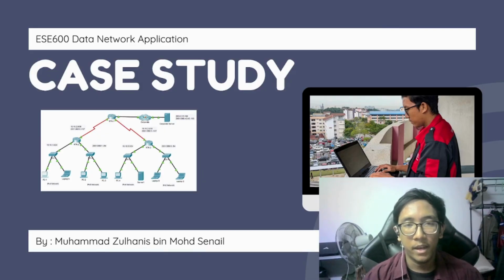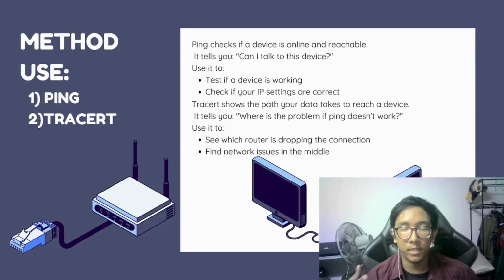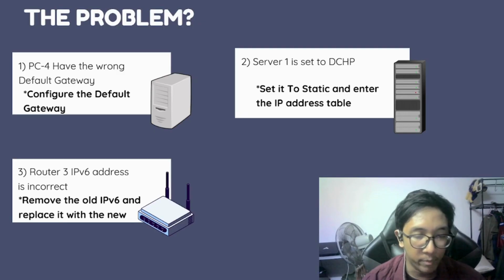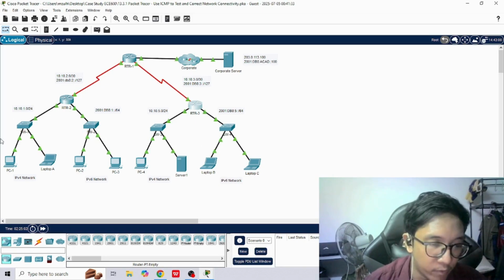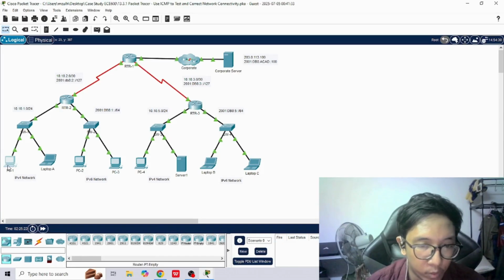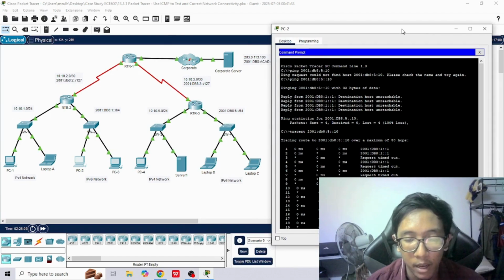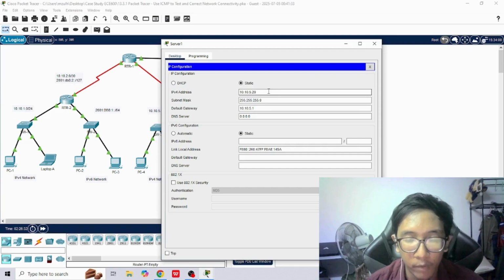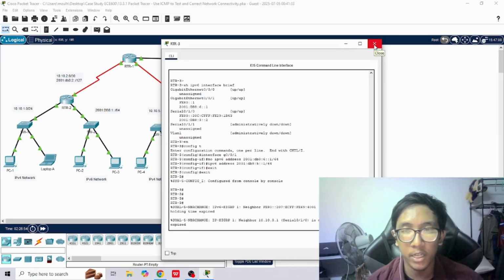Case Study Assignment ECE600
A case study for my assignment.